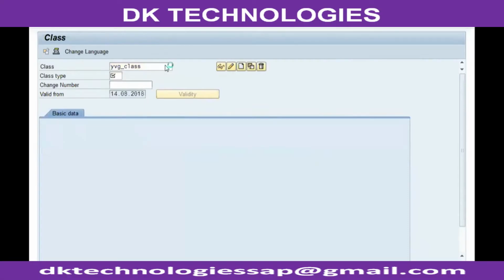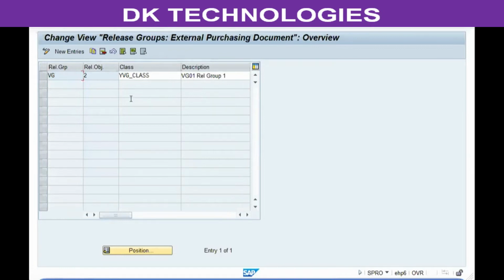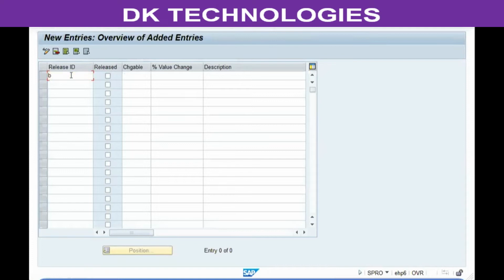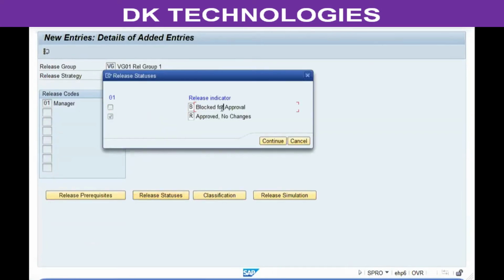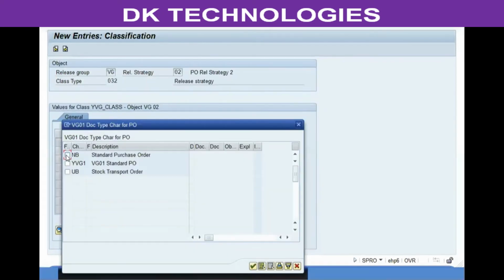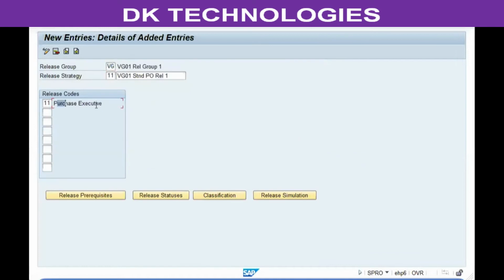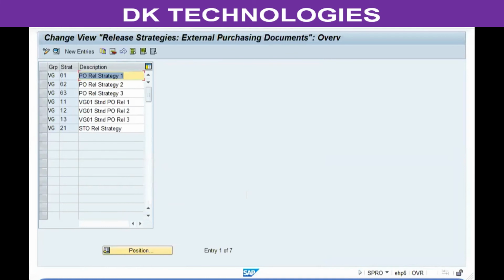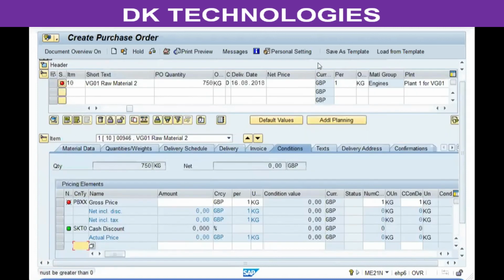How to Configure purchasing in Material Management | Material Management in Sap | DK TECHNOLOGIES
Material Management
sap MM
about sap
sap software
mm course